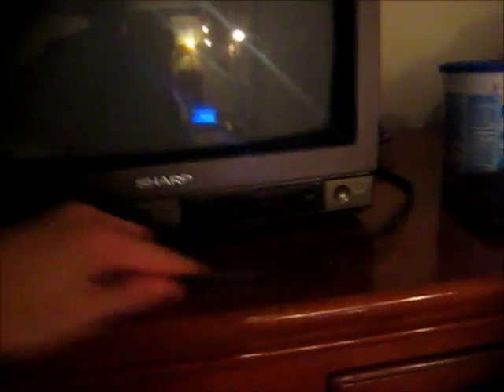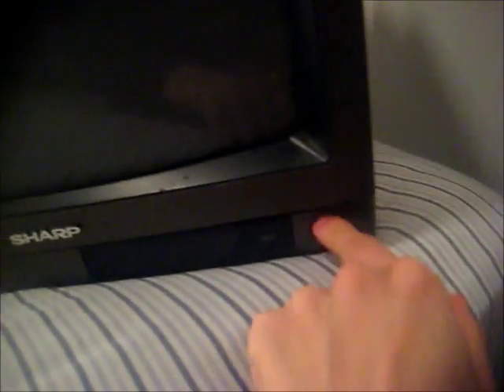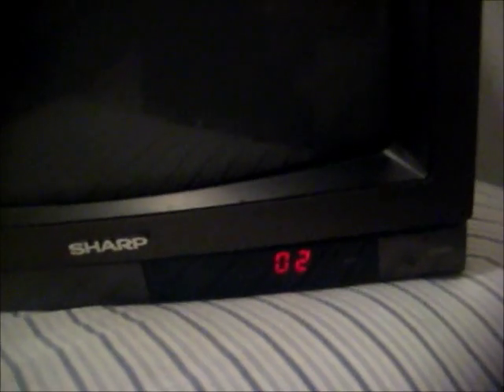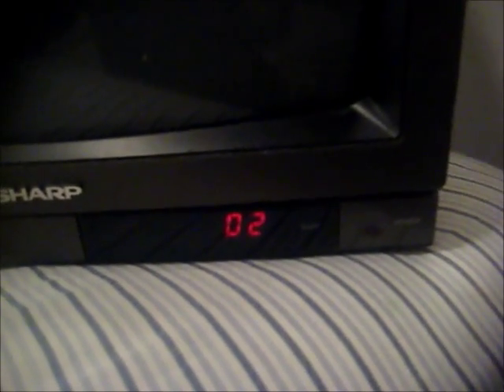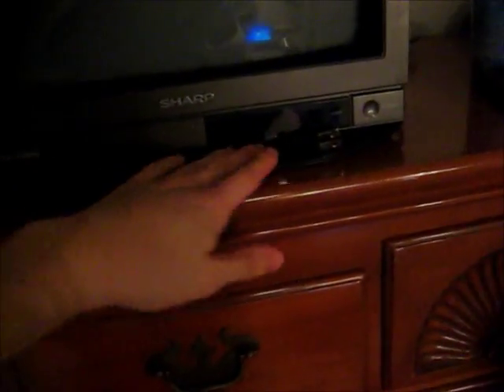Old Sharp Linytron TV from 1988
My parents got this about 25 years ago and now it's in my room at my dad's house.